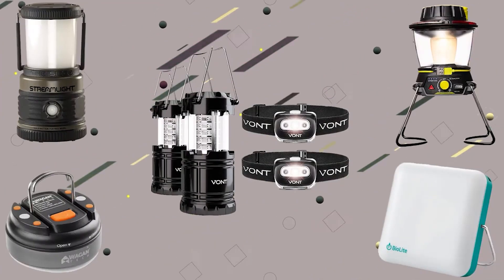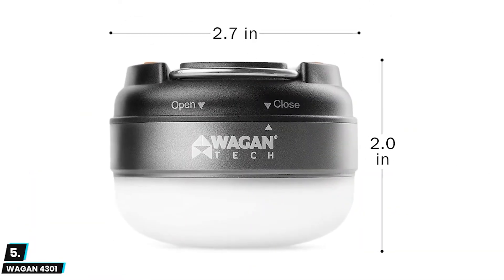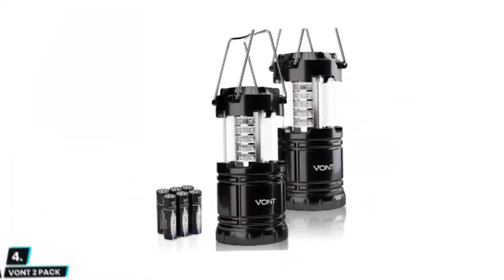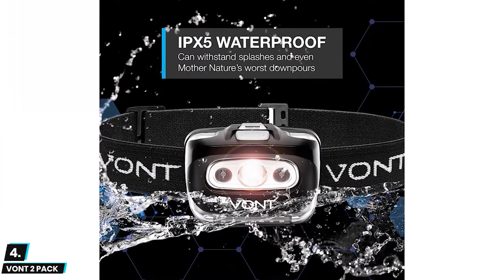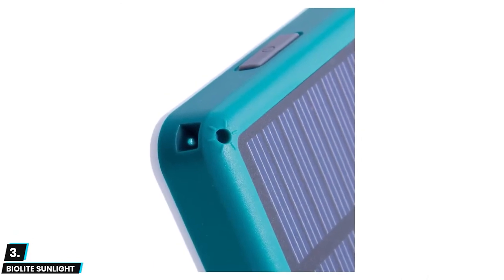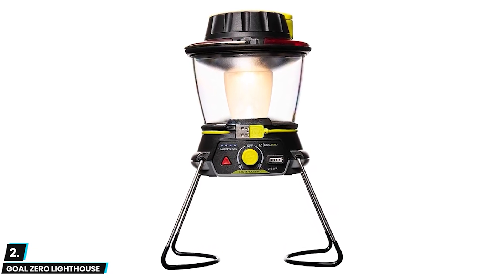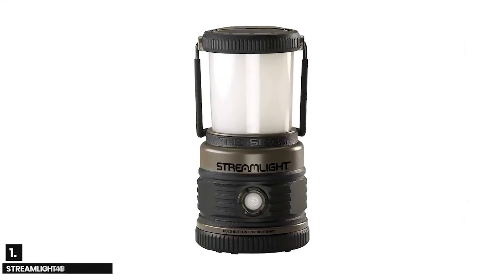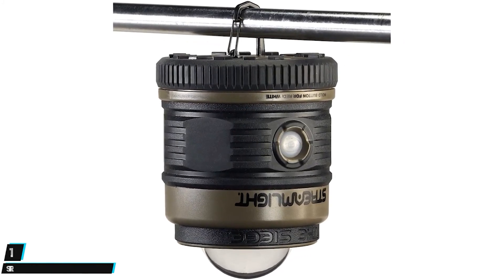Top 5 CAMPING LANTERN of 2024🔥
1. Streamlight 44931 Siege ✅
✓Check Price On Amazon

2. Goal Zero Lighthouse ✅

3. BioLite Sunlight Solar Powered Lantern ✅

4. Vont The Ultimate Survival Bundle✅

5. WAGAN 4301 ✅